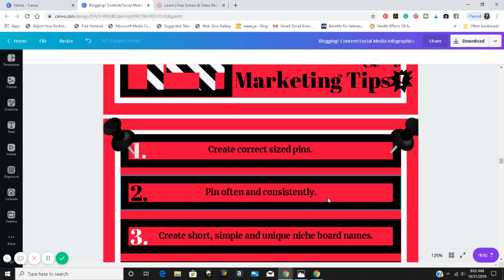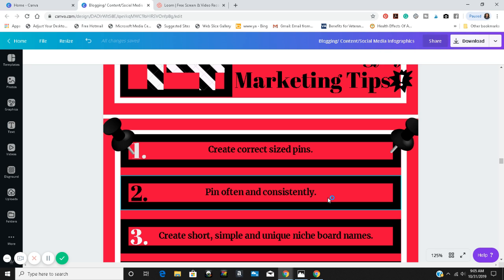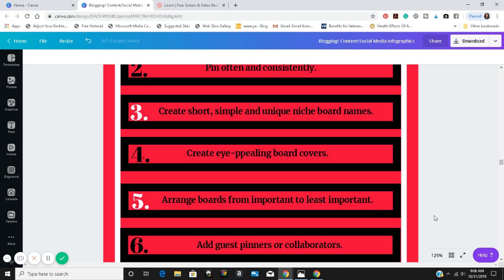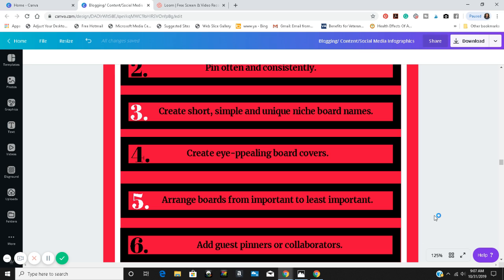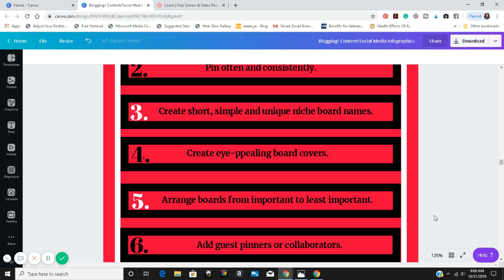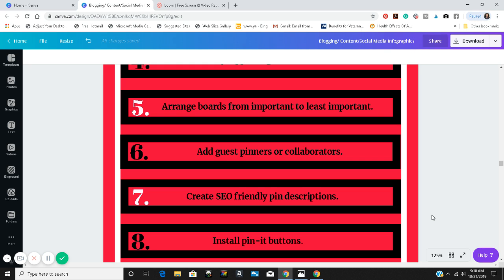14 PIN-riffic Pinterest Content Strategy And Marketing Tips!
14 PIN-riffic content strategy and marketing tips to grow your business on Pinterest!

Find and connect with your audience and learn how to find out what they from you with the Boss Mamma CEO KISS  Quick Guide To Market Research Course. Get the Free Boss Mamma CEOs

Get a free 40 content topics inspiration sheet when you enroll and create An Impressive Brand Legacy With The DIY Branding within the Boss Mamma CEOs KISS Visualize Your Brand Course!

Log in and Request to join my free Facebook group. You MUST answer the questions or your request will be denied

If you need any assistance with web research, creative design, branding, and content/attraction marketing mentorship, sign up to schedule a free 30-minute consultation

the link above to Request to Join Group)

Hi, I'm Rhonda, The Virtu Works Fore U Mompreneur showing stay at home moms, women and entrepreneurs how to grow businesses online via attraction marketing and content marketing on a hectic schedule with ease.